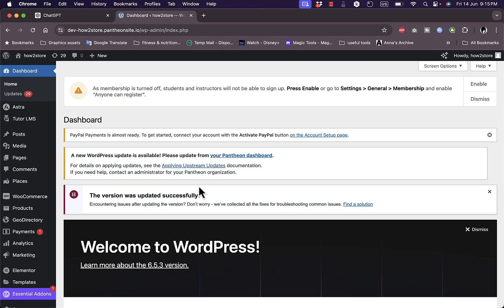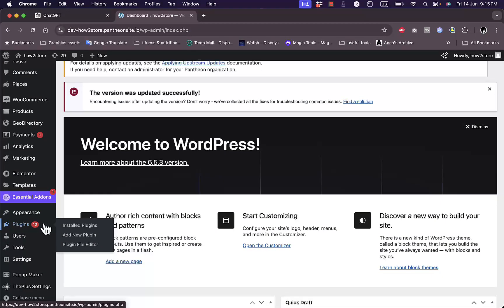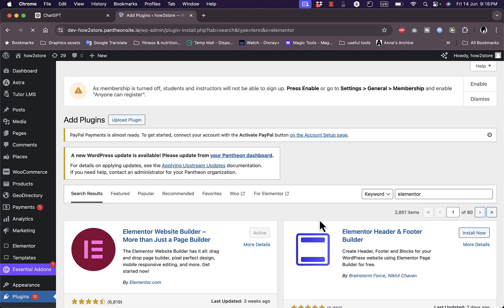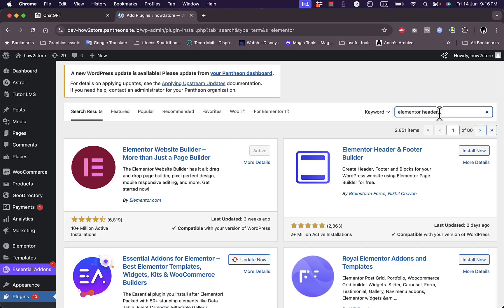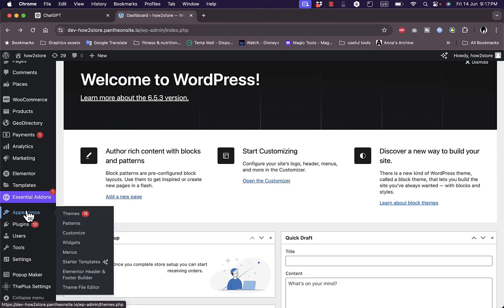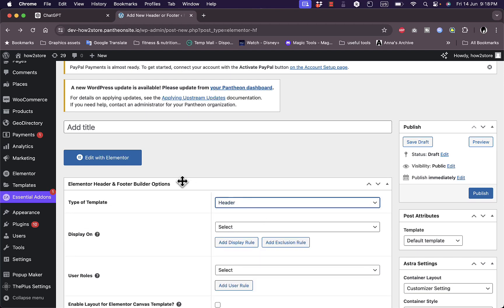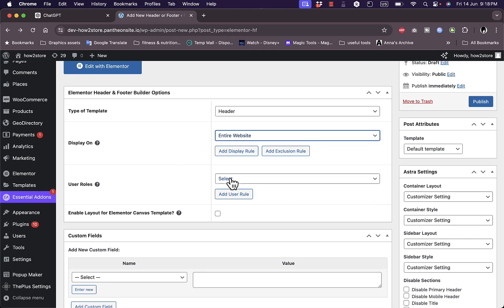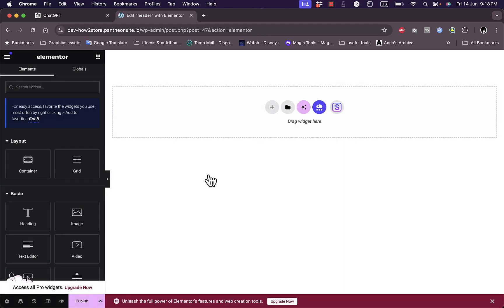How to Make Headers and Footers Using Elementor for Free | Easy!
If you are looking for a video tutorial on Create Headers and Footers Using Elementor? Look no further!
This comprehensive video demonstrates the process of Build Headers and Footers Using Elementor step by step. Make sure to watch till the end for a thorough grasp.